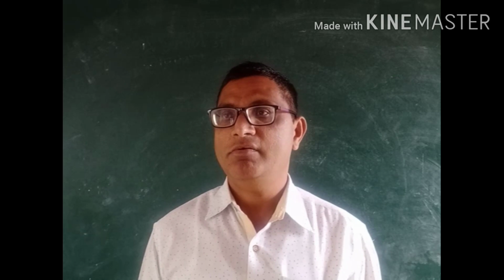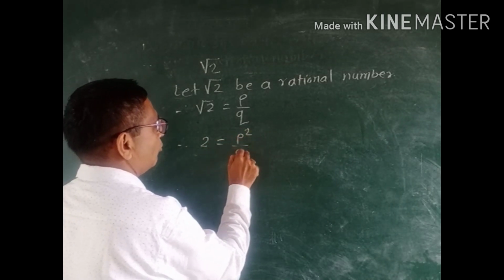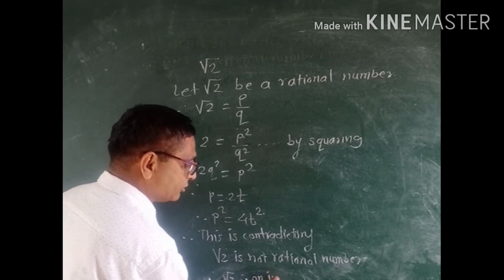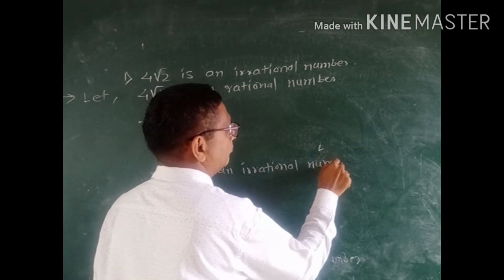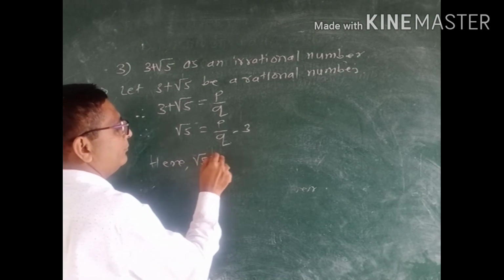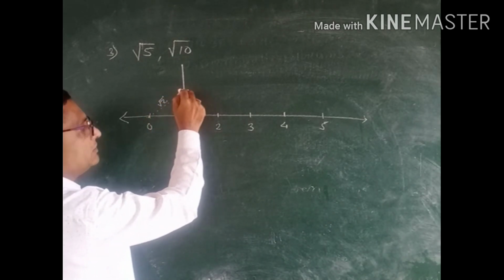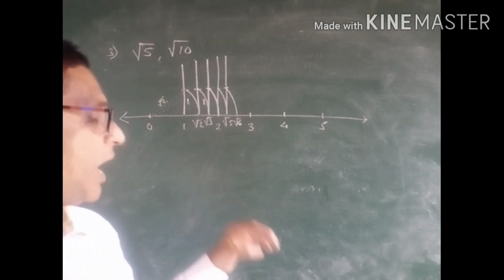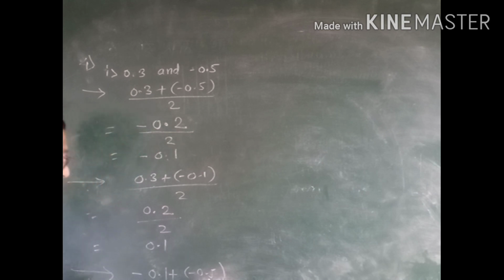Std 9 Maths-1 Real Numbers